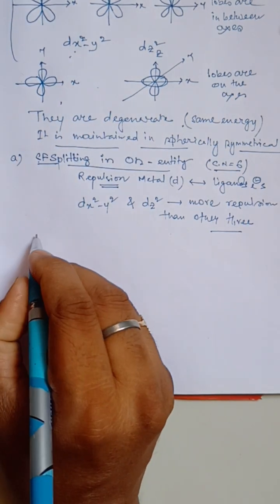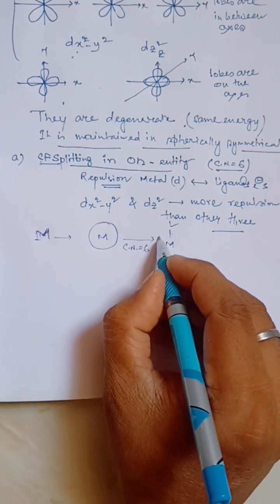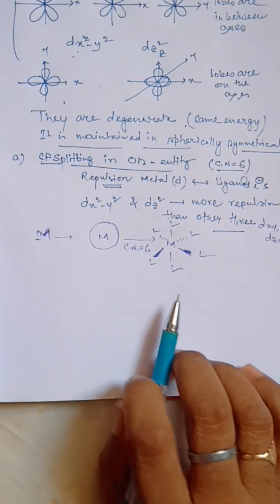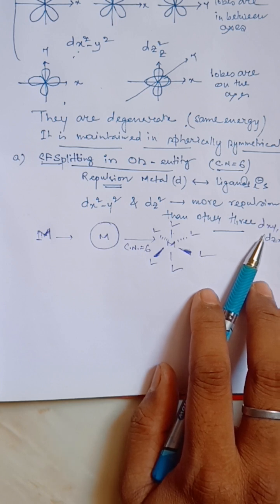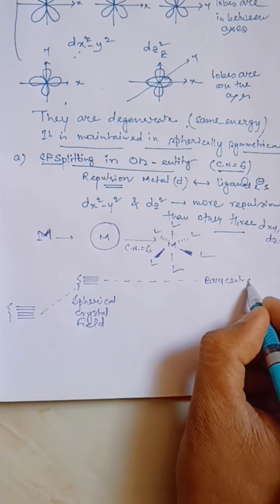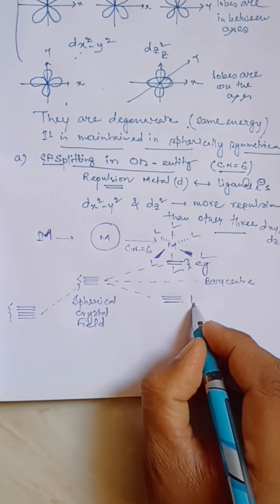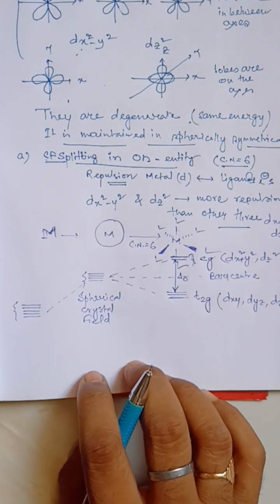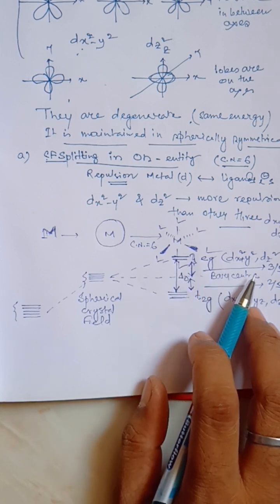complex chemistry notes ncert #love class12 orbital little